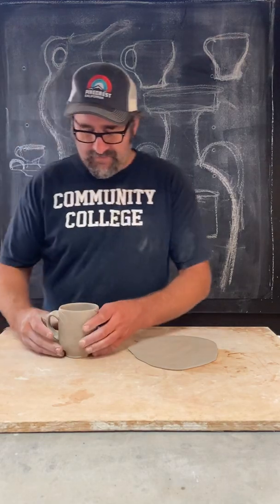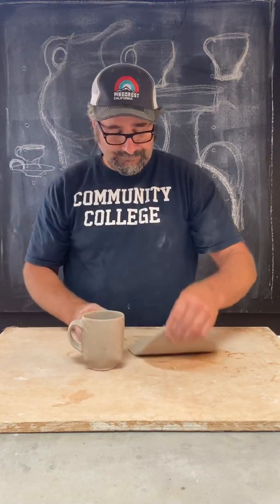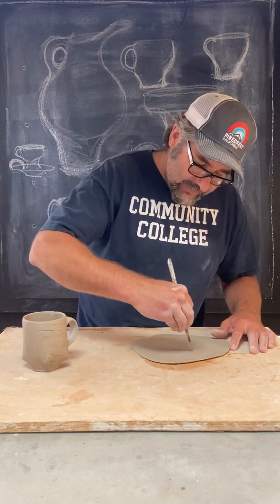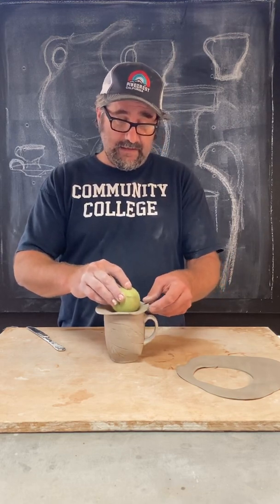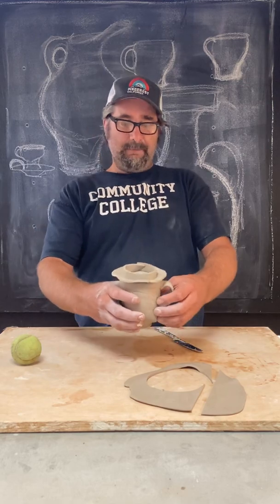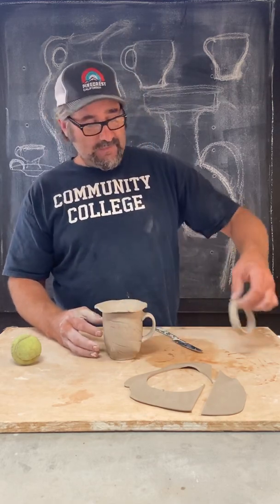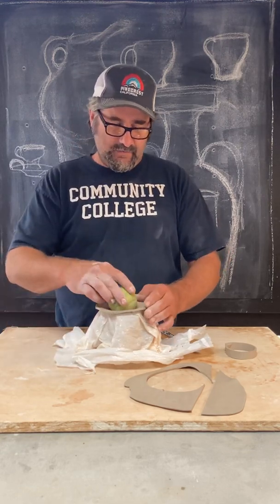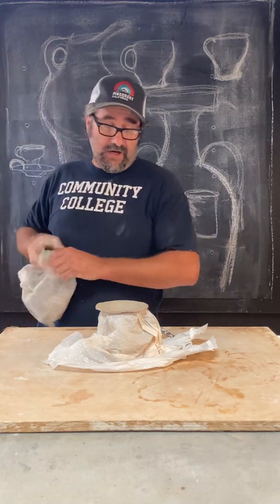Lid for a cup 1